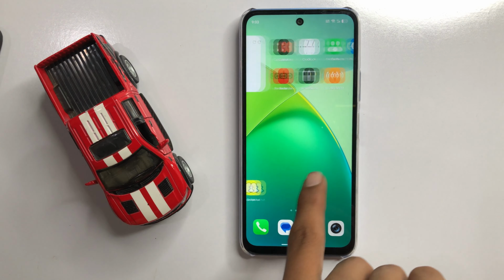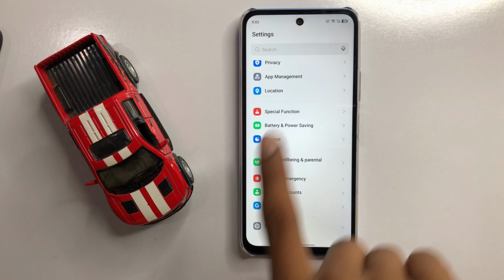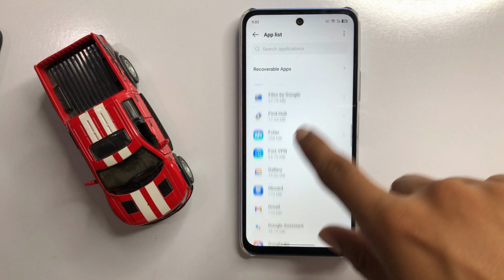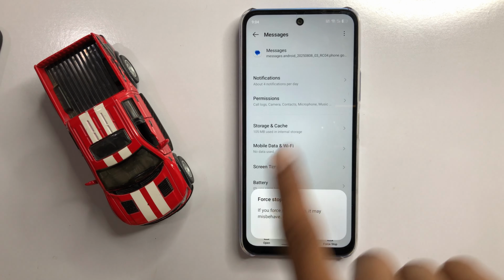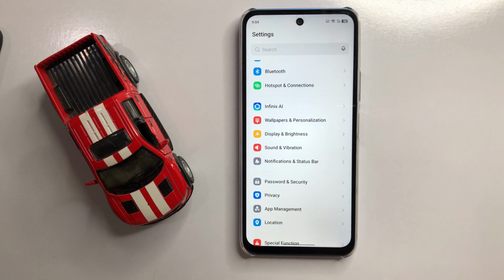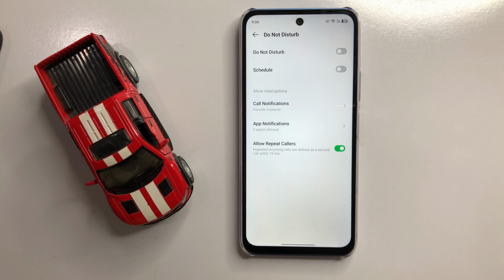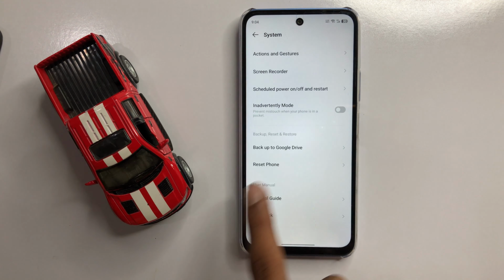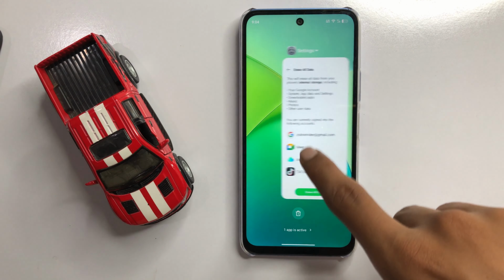🔔 Infinix Hot 60 Message Notifications Not Working? Here’s the Fix!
How to Fix Infinix Hot 60 Message Notification Not Working